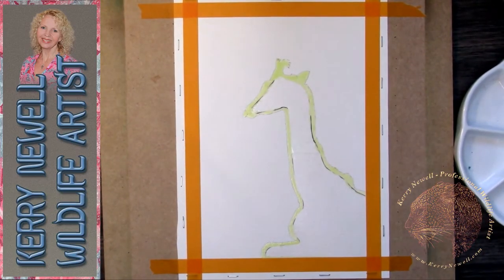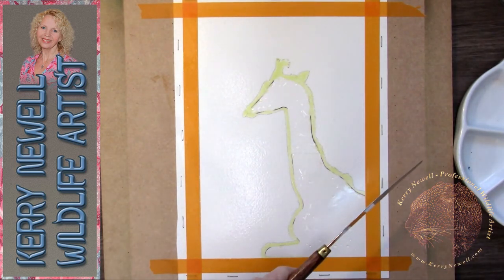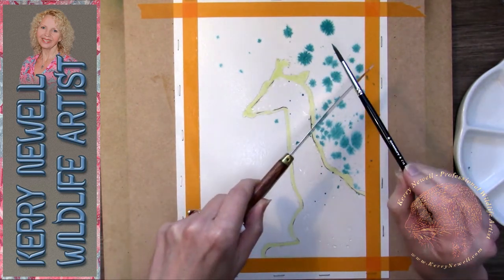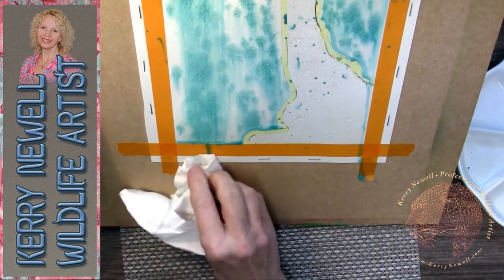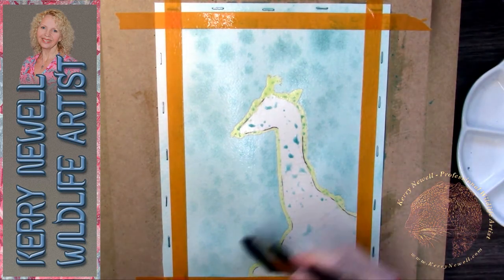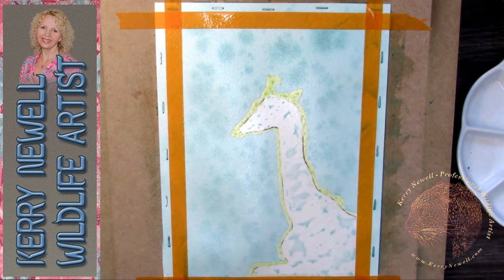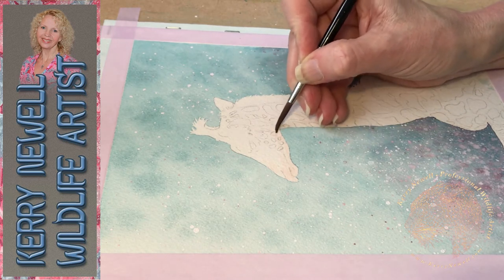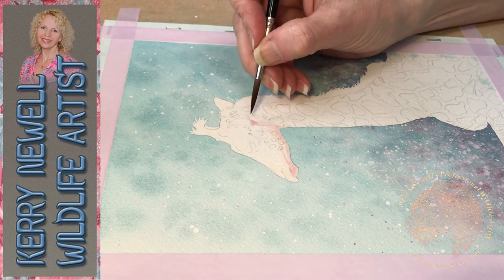GIRAFFE IN WATERCOLOUR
How to paint with watercolour and watercolour pencil. Techniques suitable for beginners. A tutorial time-lapse video, with voiceover. The subject is a stylized Rothschild's Giraffe .
However, you can get a reference image for your own project from the following websites:

Arches Aquarelle Coldpress paper  140lb   9" x 12"
Faber Castell 'Albrecht Durer' Watercolour Pencils
Winsor & Newton Artist Watercolours
Acid Free Washi Tape
Brushes:
* Rose of England 2" flat
* Rosemary & Co Series 344 No 6
Helix Tabletop Pencil Sharpener (manual not electric)

📹 Supplies used to film this video:
iPhone 7